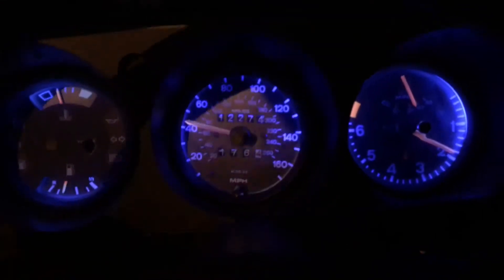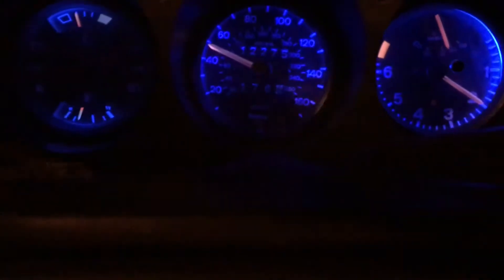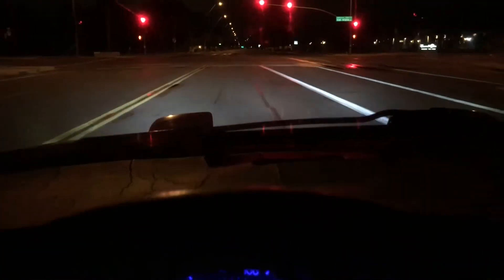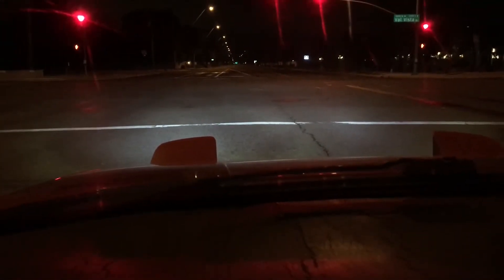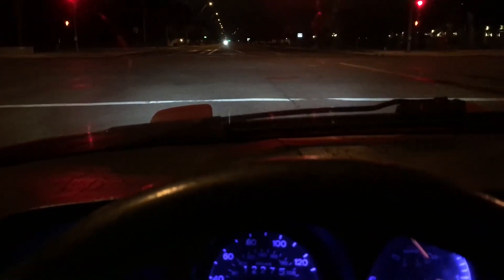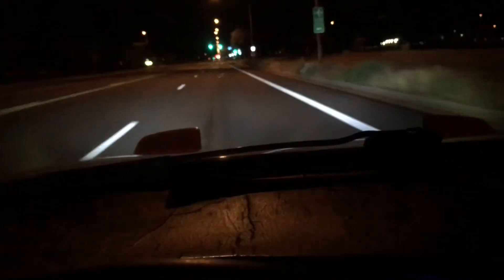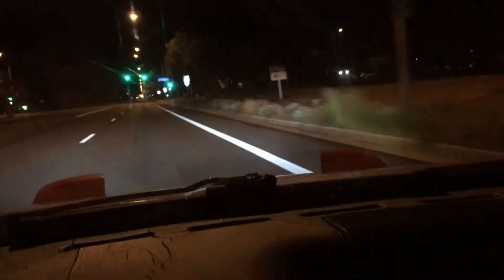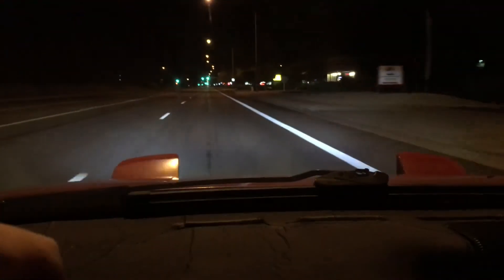Porsche 944 Final update+ LEDs on the Road!